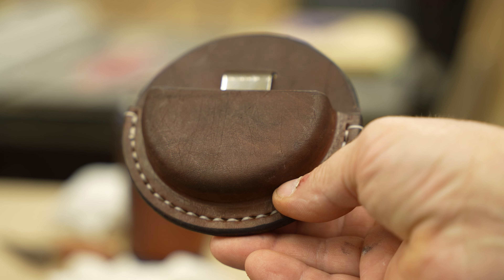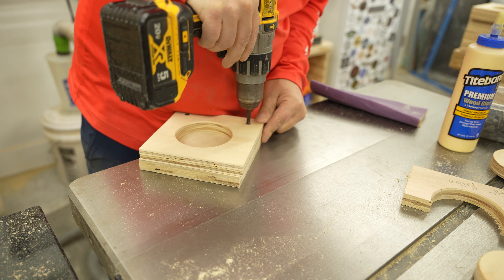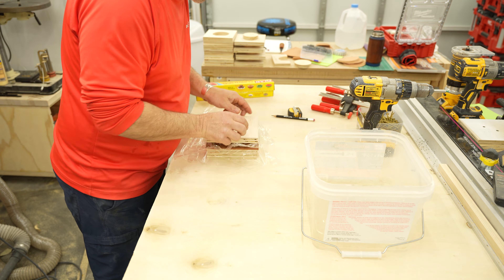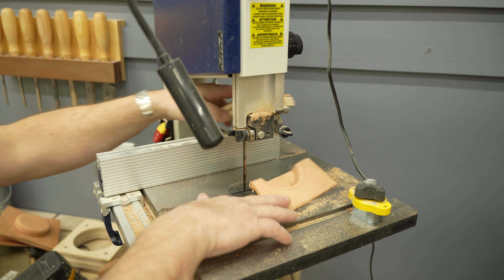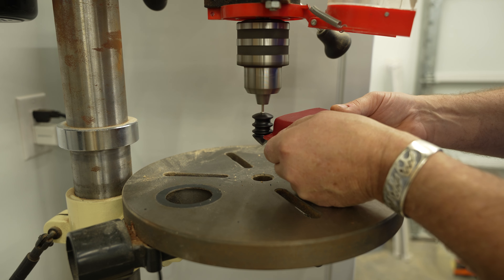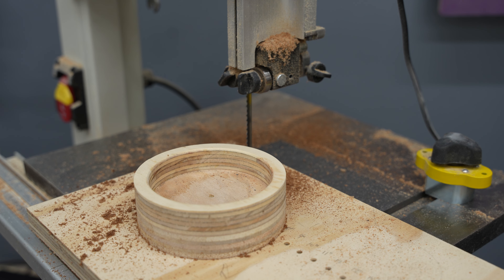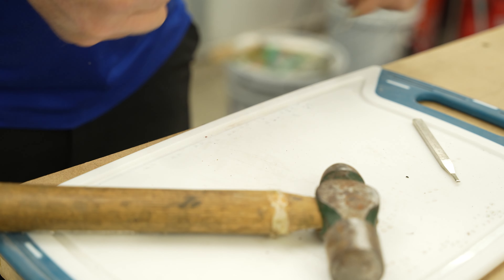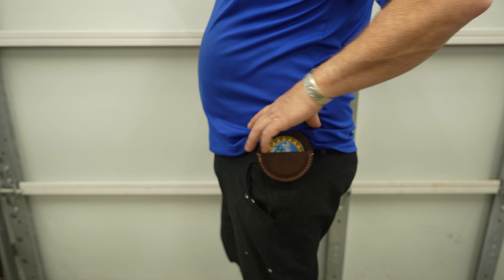I Made a Leather Sticker Holder for One of My First Leather Projects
I made a leather sticker holder for one of my first projects. This was challenging and fun!

TOOLS USED:

RIKON 10" Bandsaw
ONEFINITY CNC:      Original Woodworker Model
LEATHER CUTTING DIES
LEATHER PUNCHES
LEATHER DYE
LEATHER STITCHING PRONGS
LEATHER SEWING THREAD
BALL PEEN HAMMER
DEWALT CORDLESS DRILL